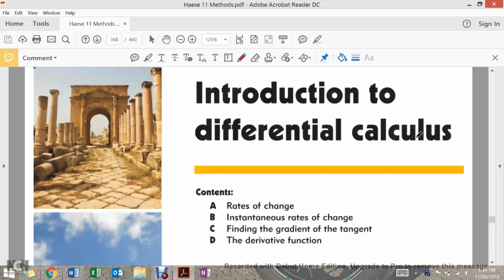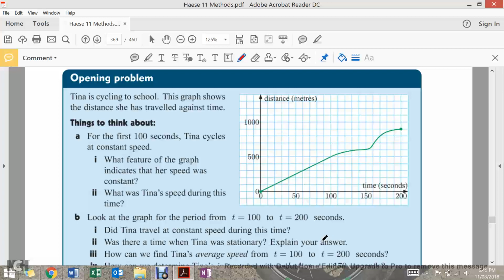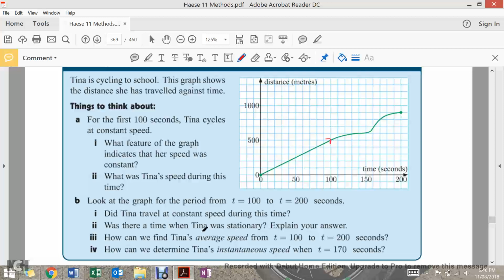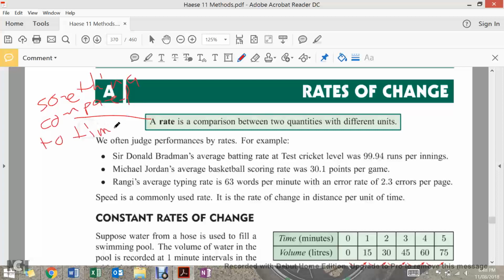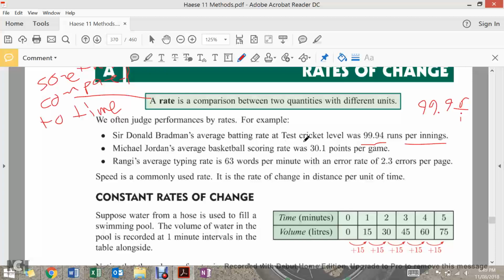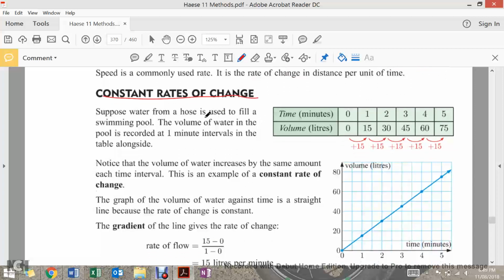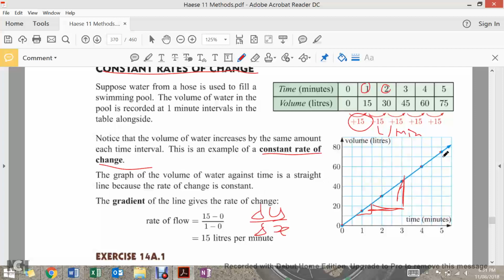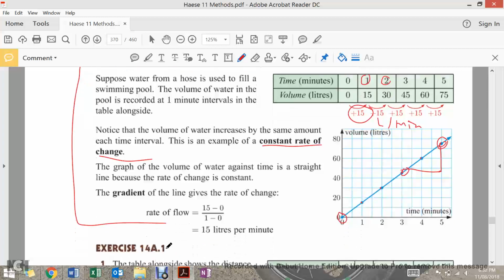Differential Calculus (PART 1)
The Raging Ranga cycles to school and introduces the concept of rates of change and constant rate change.